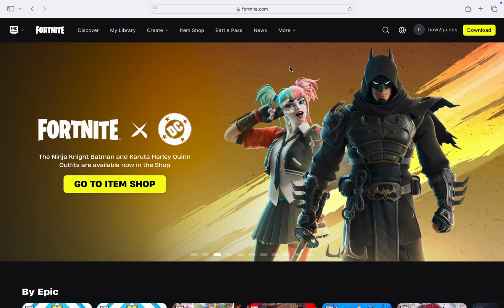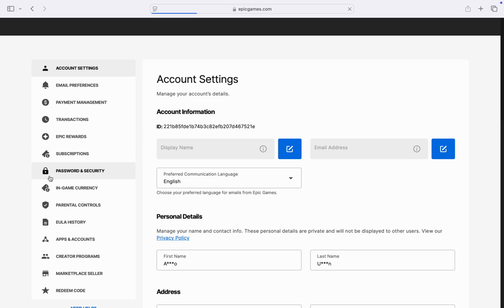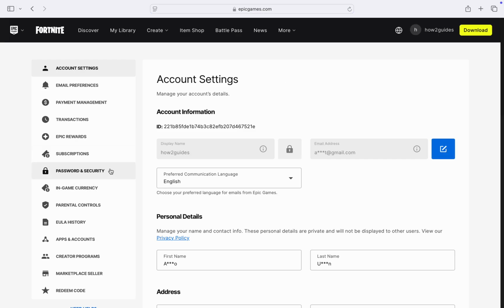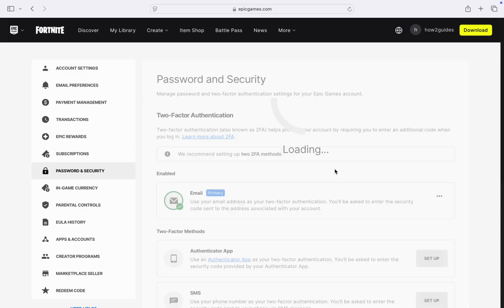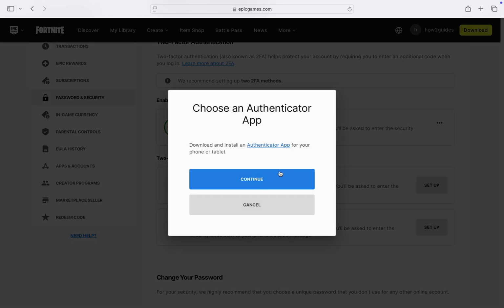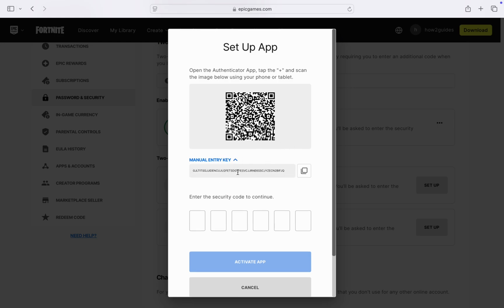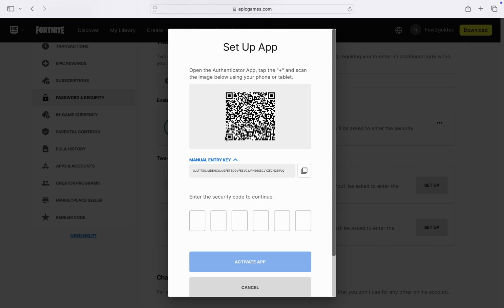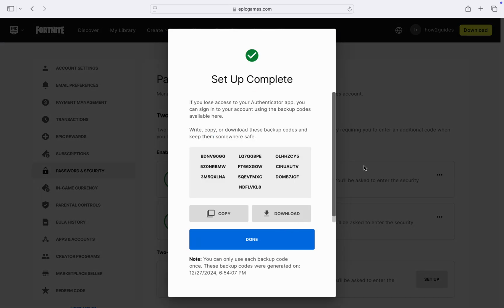How to Enable 2FA Authenticator App on Fortnite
Want to enhance the security of your Epic Games account (used for Fortnite)? This tutorial shows you how to enable two-factor authentication (2FA) using an authenticator app like Google Authenticator or Microsoft Authenticator for added protection against unauthorized access. Watch now!